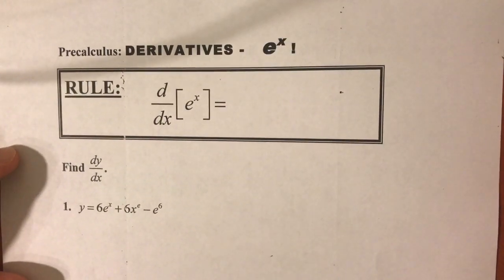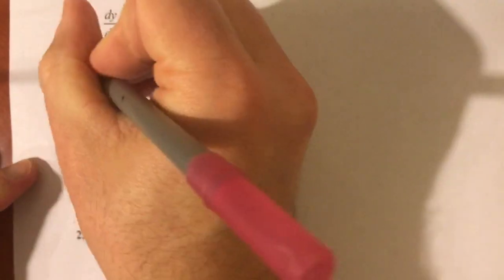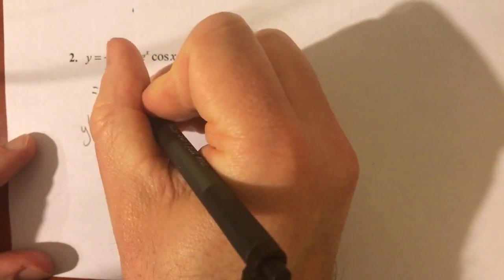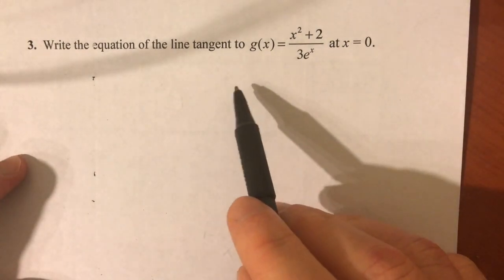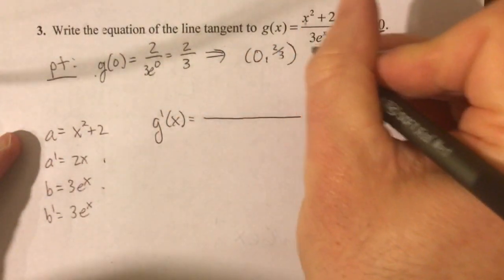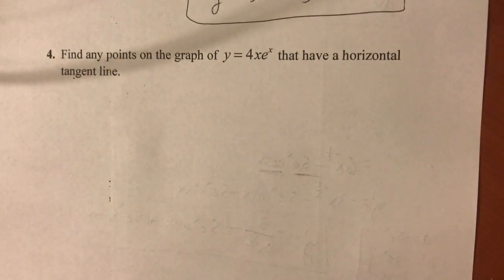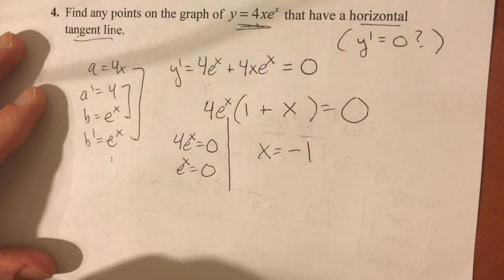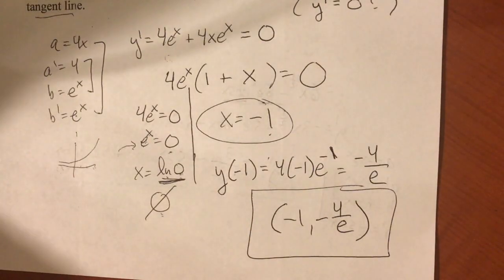Derivatives: e^x!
Taking the derivative of the natural base. e^x!